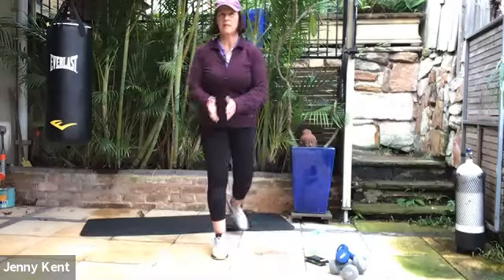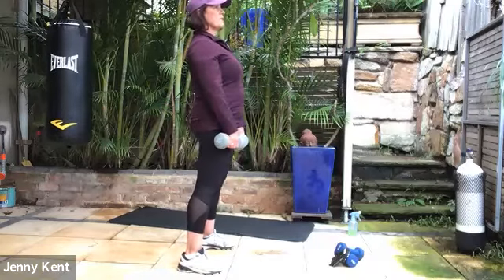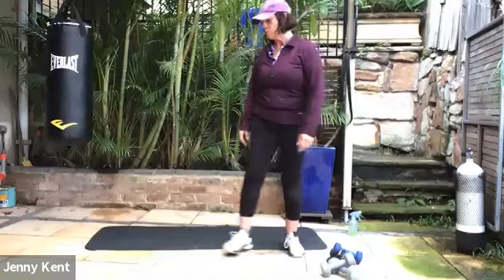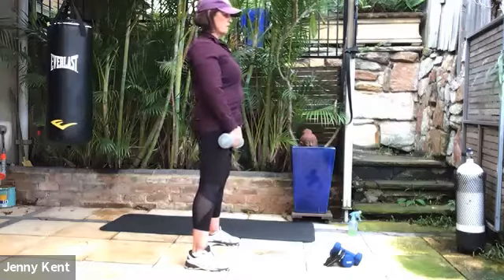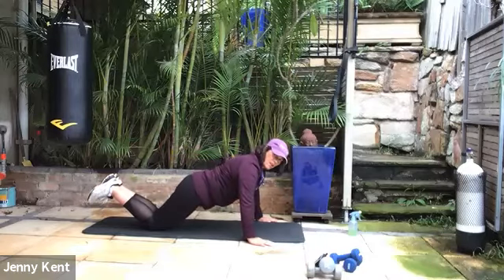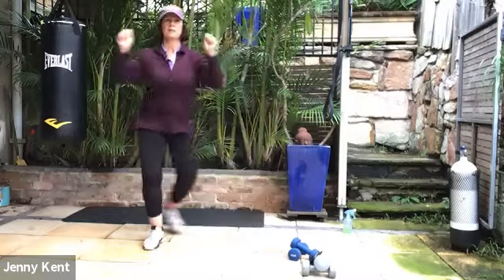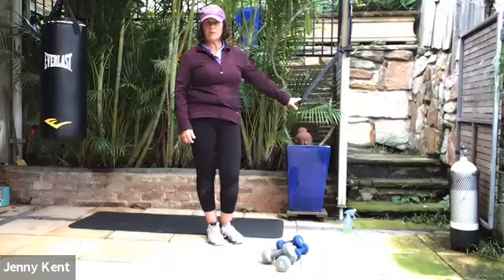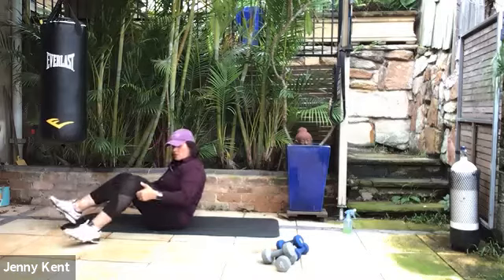Full Body Workout Bootcamp Tabata Style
Full Body workout, Tabata, over 50 workout, cancer survivors workout